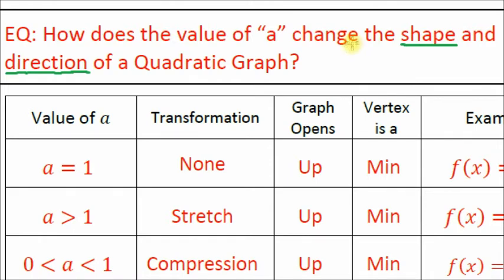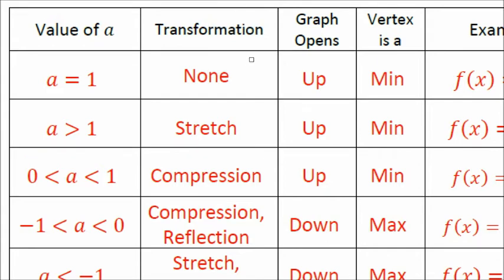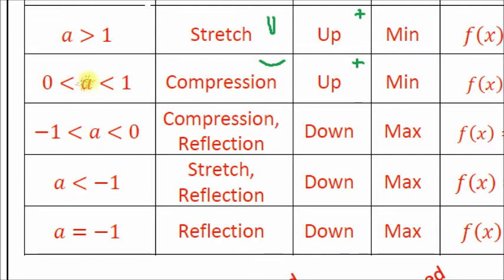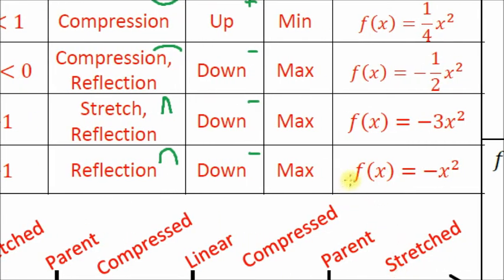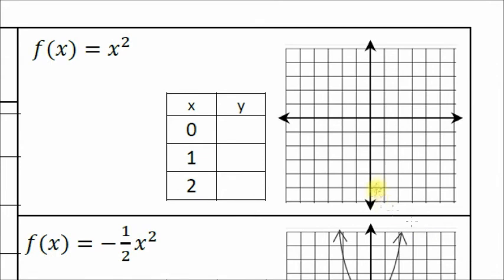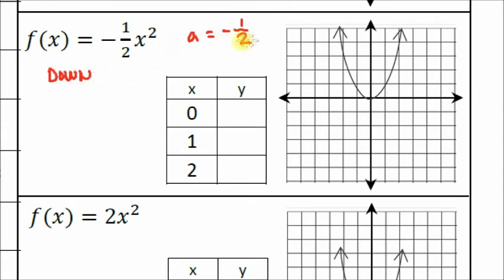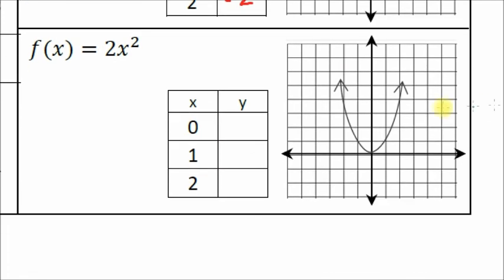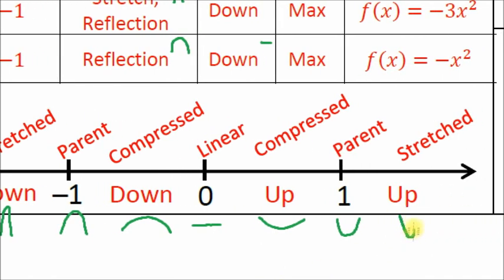2016 Quadratic Functions 05 Effects of a